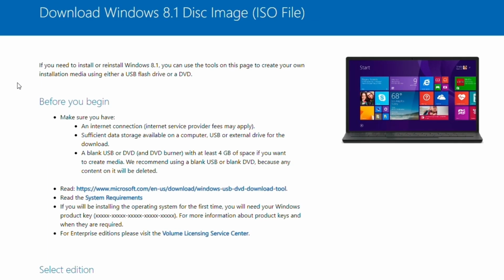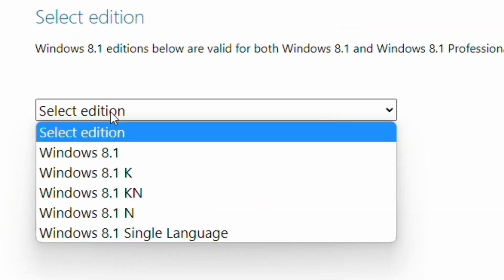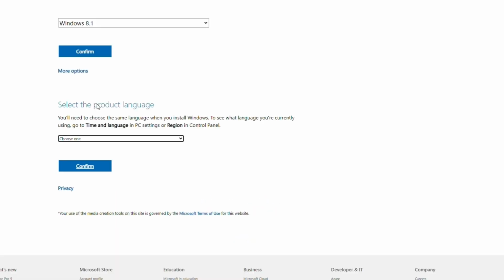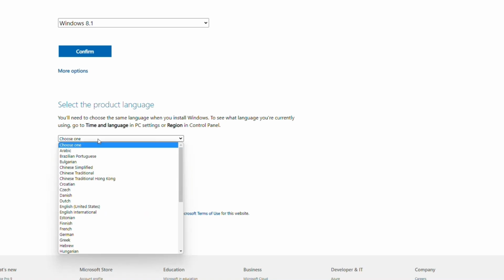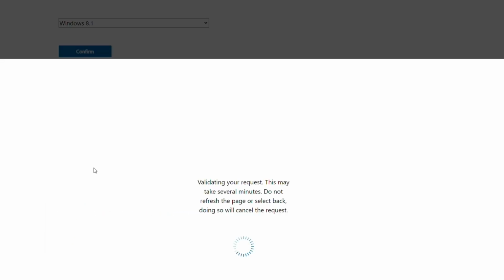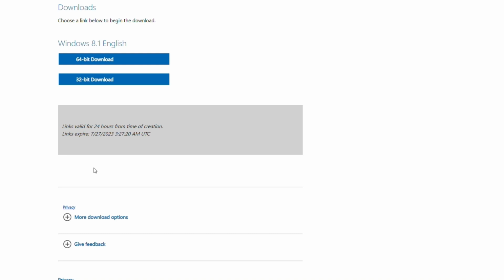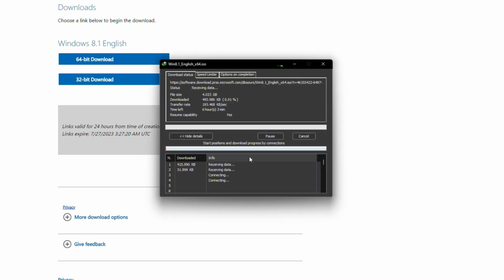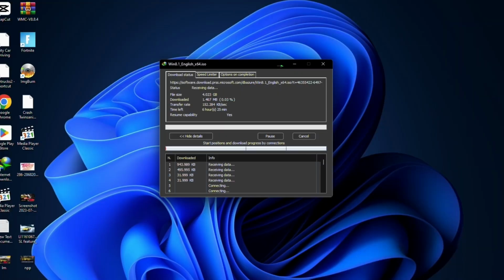How to Download Windows 8 1 ISO Official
in this video, learn, How to Download Windows 8.1 ISO Official

____________________________/SOCIAL LINKS\_____________________________